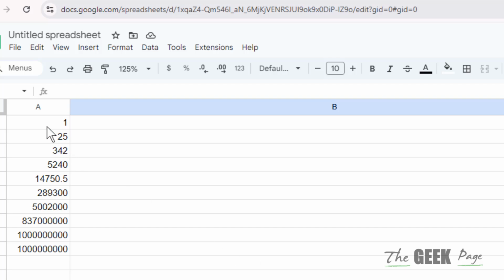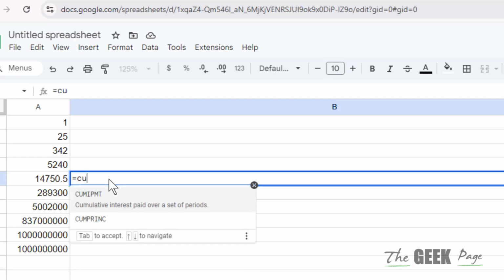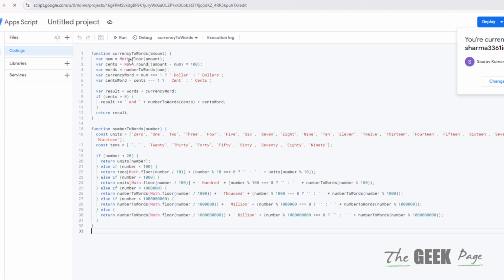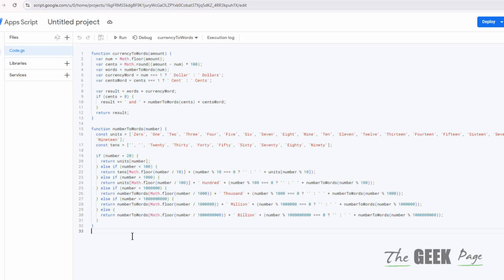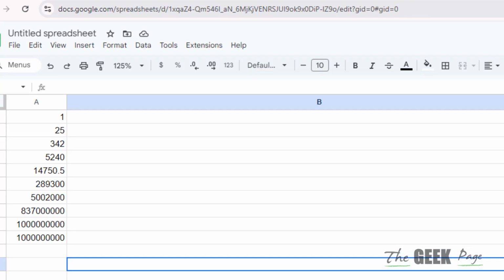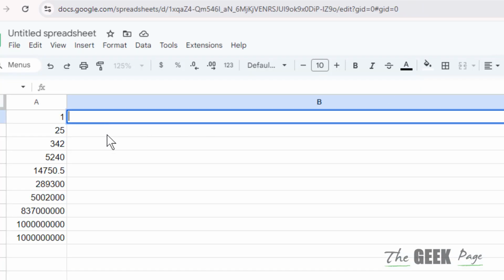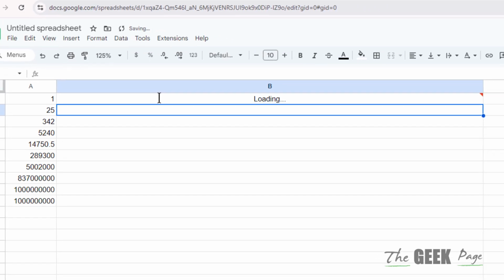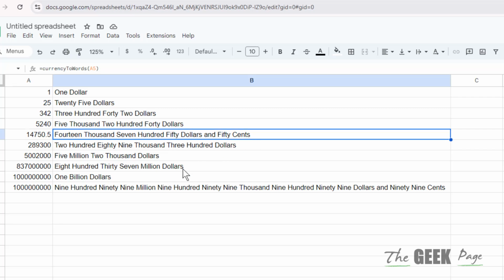How to Convert Number to Words in USD in Google Sheets